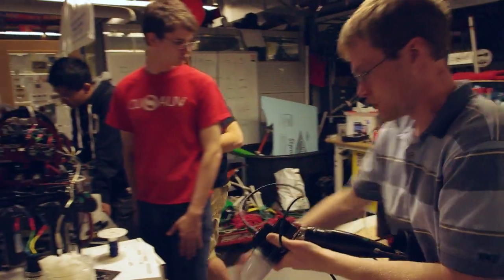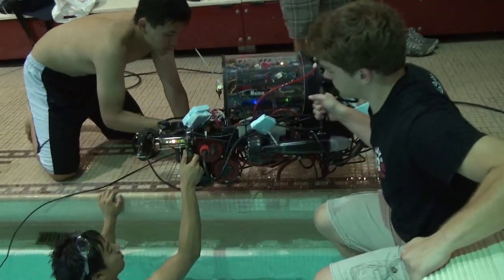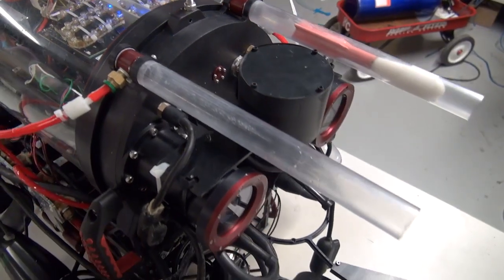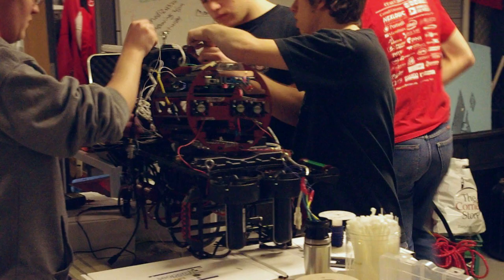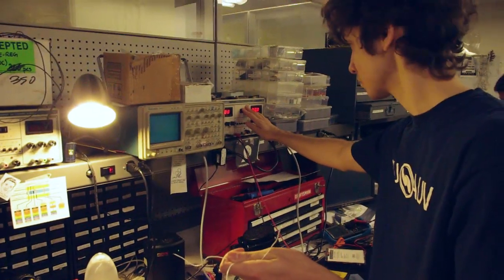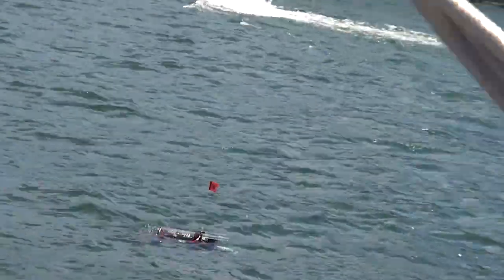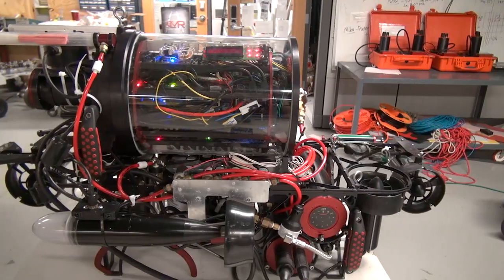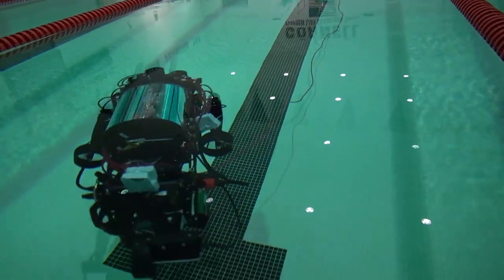CUAUV 2012 AUVSI Robosub Competition Video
CUAUV's competition video for the 15th annual AUVSI RoboSub competition.